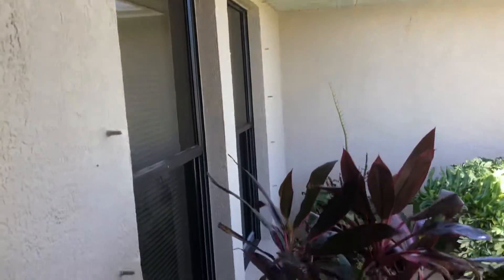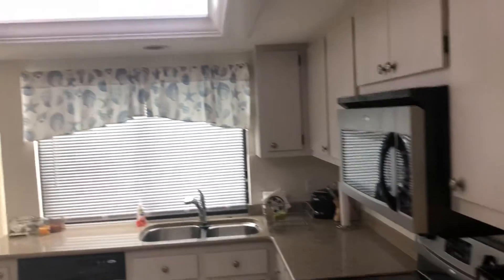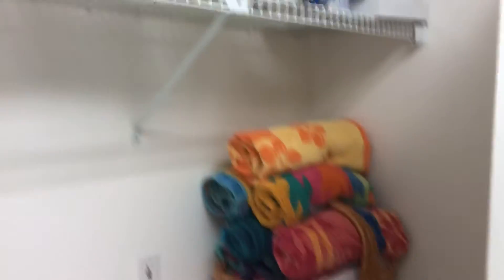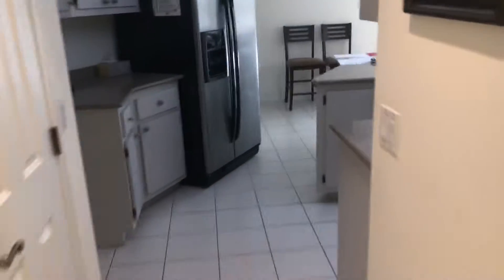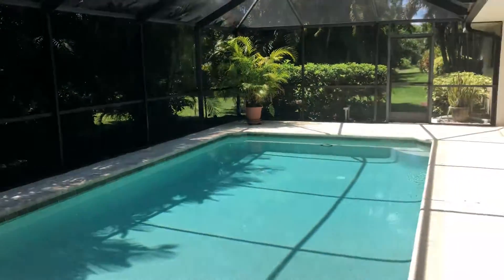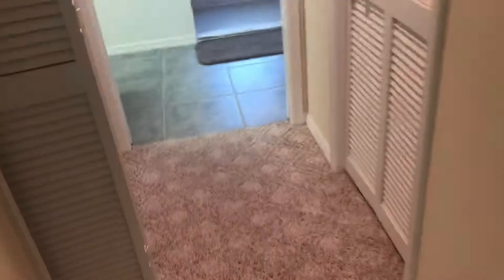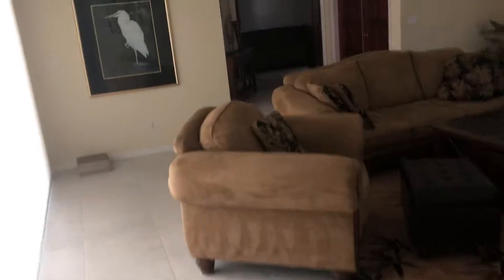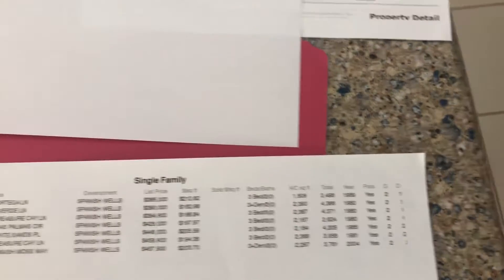Spanish Wells Walk Through